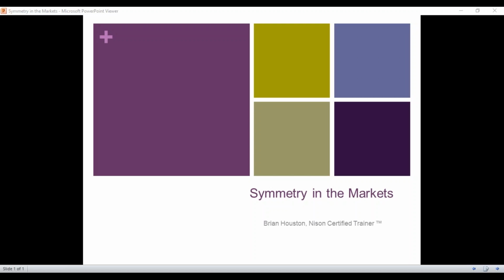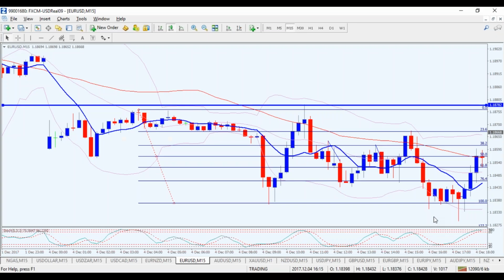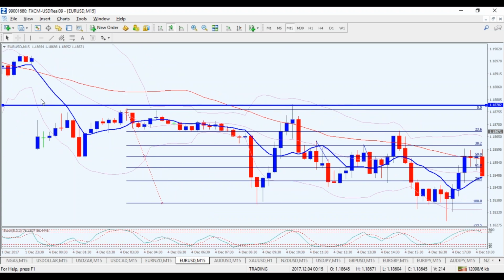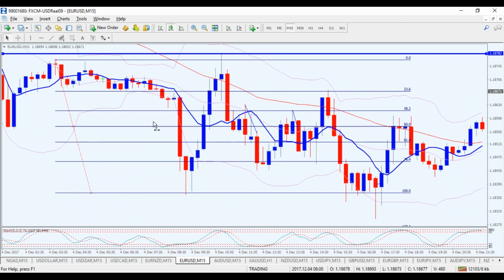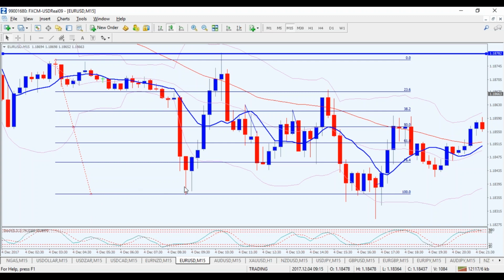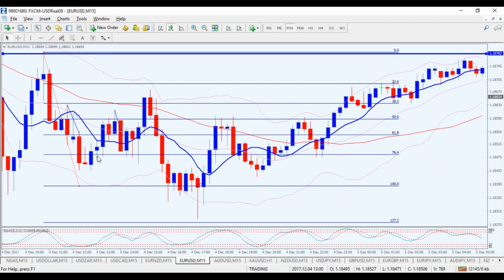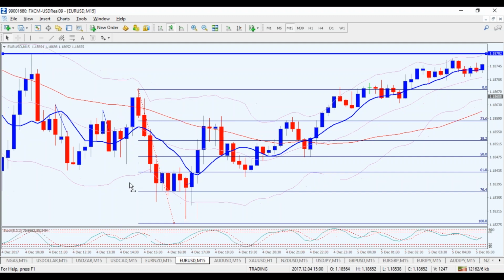Symmetry in the Markets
Risk Disclosure: The risk of loss trading securities, futures, forex, and options can be substantial and is not for every investor. Individuals must consider all relevant risk factors including their own personal financial situation before trading. An investor could potentially lose all or more than the initial investment. Risk capital is money that can be lost without jeopardizing ones’ financial security or life style. Only risk capital should be used for trading and only those with sufficient risk capital should consider trading. Past performance is not necessarily indicative of future results. We make no profitability nor performance claims of any kind; all information is published for educational use only. No profitability nor performance claims of any kind are being made. Trading is a high-risk, speculative activity. We are not an investment advisor, financial planner nor registered broker. We are a publisher of educational content. Consult with a registered investment advisor prior to making trading and/or investment decisions. By accessing this site and its products/services you agree to all terms of our Disclaimer . No offer to buy nor sell any instrument is being made on this site. You hereby grant this site a royalty-free, perpetual, worldwide license to display, modify, adapt, create derivative works from, and otherwise use any suggestions, ideas, comment posts and information that you provide to this site. None of our content on any site nor courses nor other publications is a promise or guarantee of specific results or future earnings; we do not offer any financial investment nor trading advice of any kind; we publish educational content. We do not purport to tell or suggest which securities nor currencies customers should buy or sell for themselves. You understand and acknowledge that there is a very high degree of risk involved in trading. It should not be assumed that the methods, techniques, or indicators presented in these products will be profitable or that they will not result in losses. Testimonials may not be representative of the experience of other clients, and testimonials are no guarantee of future performance nor success. Their experiences may not be typical of what you can expect to achieve, as results may vary. Claims contained within testimonials have not been verified. Testimonials, case studies and success stories are individual experiences by persons who have used our services. Although these are accepted from site visitors and customers in good faith, we have not independently examined the trading records of any customers and therefore have not verified any specific figures or results quoted therein. For this reason you should assume that their results are not typical. No representation is being made that any account will or is likely to achieve profits of any kind. Generally-expected customer results are that all traders lose money and do not become profitable, regardless of the training they receive — trading is a high-risk speculative activity and there is significant risk of financial loss involved. Trading involves a substantial degree of risk and may not be suitable for all investors. Past performance is not necessarily indicative of future results. Commodity Futures Trading Commission (CFTC) Rule 4.41 HYPOTHETICAL PERFORMANCE RESULTS HAVE MANY INHERENT LIMITATIONS, SOME OF WHICH ARE DESCRIBED BELOW. NO REPRESENTATION IS BEING MADE THAT ANY ACCOUNT WILL OR IS LIKELY TO ACHIEVE PROFITS OR LOSSES SIMILAR TO THOSE SHOWN. IN FACT, THERE ARE FREQUENTLY SHARP DIFFERENCES BETWEEN HYPOTHETICAL PERFORMANCE RESULTS AND THE ACTUAL RESULTS SUBSEQUENTLY ACHIEVED BY ANY PARTICULAR TRADING PROGRAM. ONE OF THE LIMITATIONS OF HYPOTHETICAL PERFORMANCE RESULTS IS THAT THEY ARE GENERALLY PREPARED WITH THE BENEFIT OF HINDSIGHT. IN ADDITION, HYPOTHETICAL TRADING DOES NOT INVOLVE FINANCIAL RISK, AND NO HYPOTHETICAL TRADING RECORD CAN COMPLETELY ACCOUNT FOR THE IMPACT OF FINANCIAL RISK IN ACTUAL TRADING. FOR EXAMPLE, THE ABILITY TO WITHSTAND LOSSES OR ADHERE TO A PARTICULAR TRADING PROGRAM IN SPITE OF TRADING LOSSES ARE MATERIAL POINTS WHICH CAN ALSO ADVERSELY AFFECT ACTUAL TRADING RESULTS. THERE ARE NUMEROUS OTHER FACTORS RELATED TO THE MARKETS IN GENERAL OR TO THE IMPLEMENTATION OF ANY SPECIFIC TRADING PROGRAM WHICH CANNOT BE FULLY ACCOUNTED FOR IN THE PREPARATION OF HYPOTHETICAL PERFORMANCE RESULTS AND ALL OF WHICH CAN ADVERSELY AFFECT ACTUAL TRADING RESULTS. Risk Disclosure